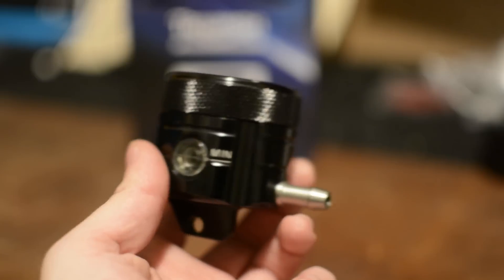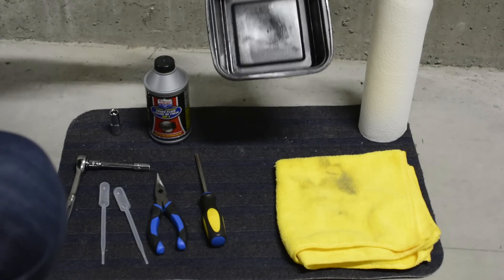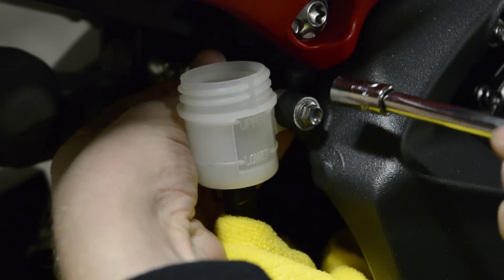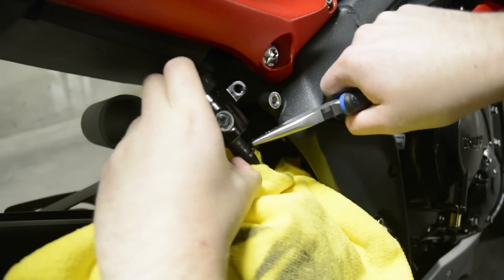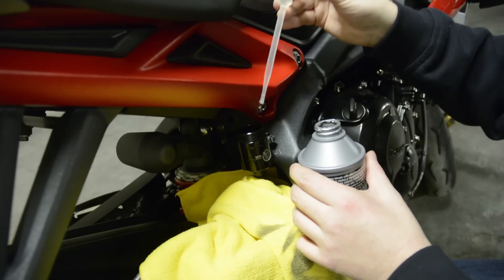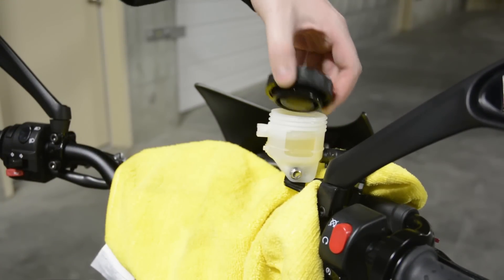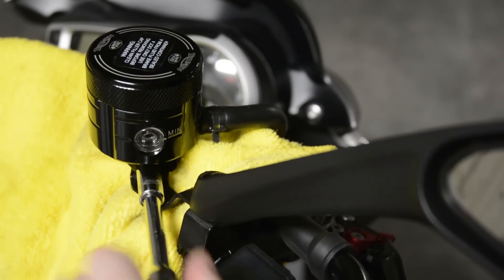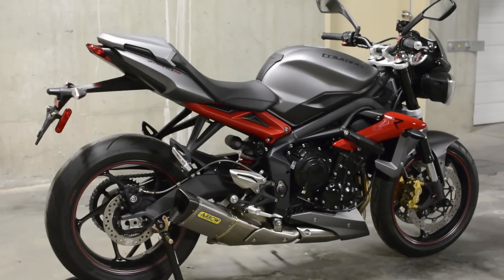Triumph Anodized Brake Reservoir Replacement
Hey guys! Here's another video in my Triumph how-to video series. This one focuses on how to install the Triumph anodized brake reservoirs!

Also, let me know if you have any videos you would like to see me make!